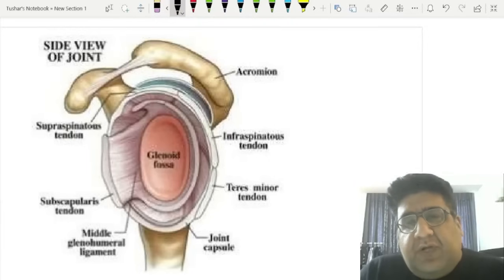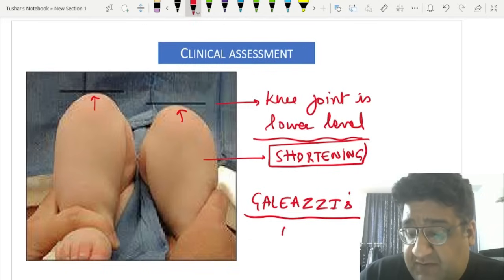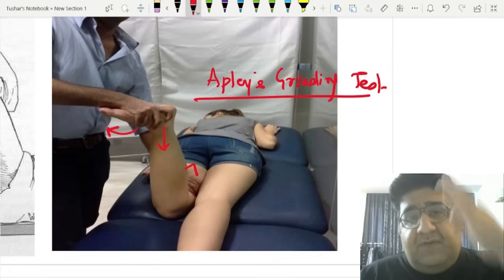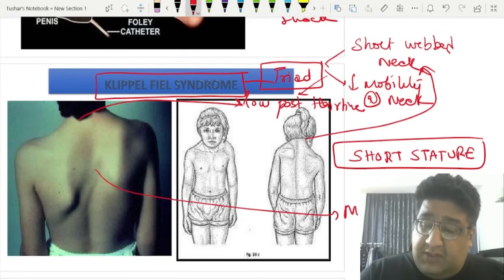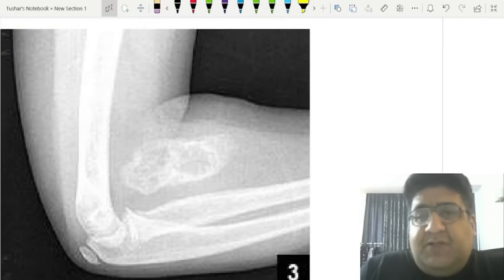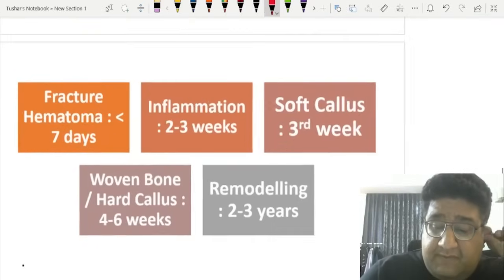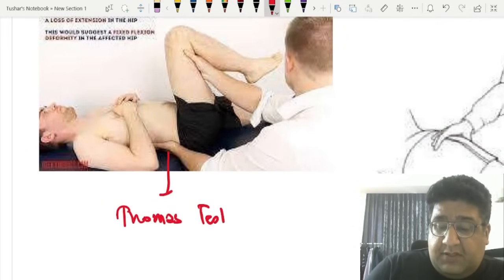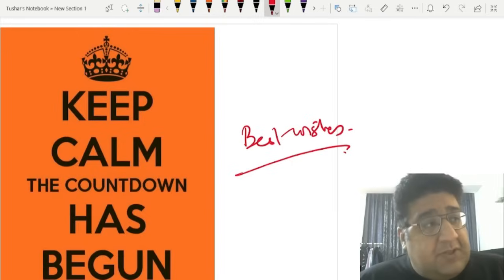NEET PG | 11th August | Final Lap | @DrTusharMehta